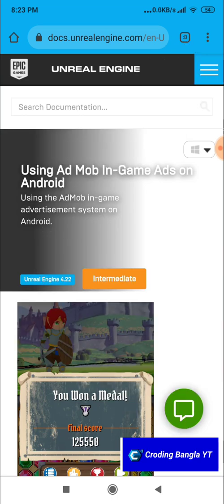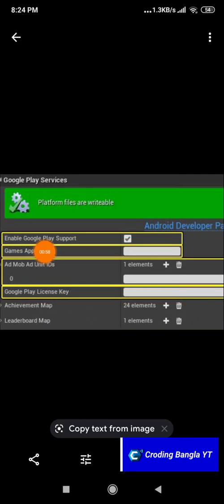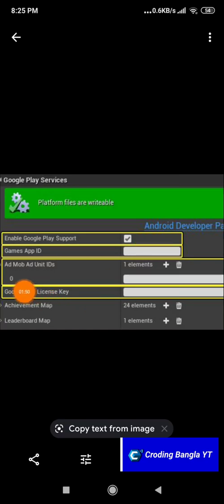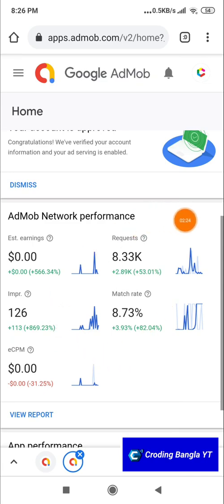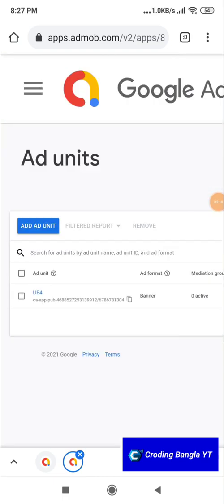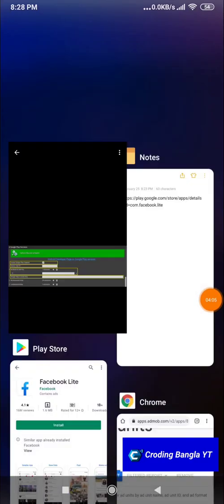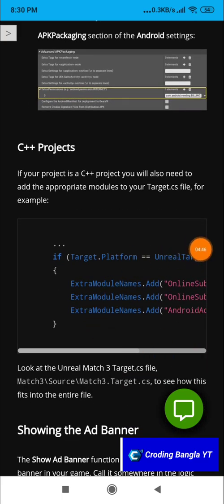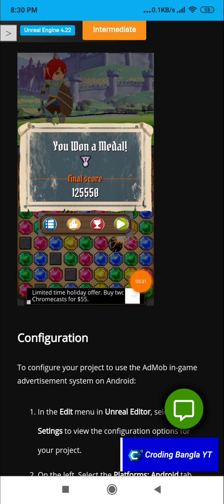How To Show Google Ads in Unreal Engine Show Ads in my Game by Coding Bangla YT UE4 Ads Set-up